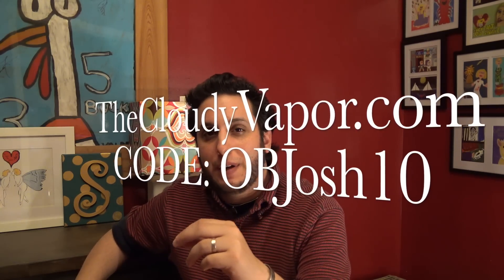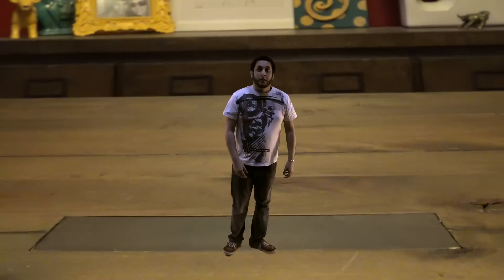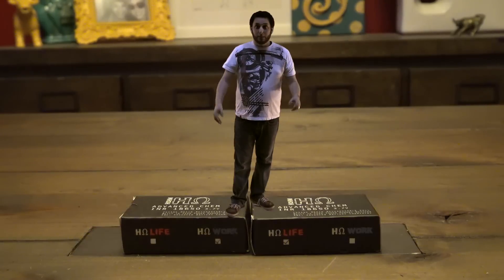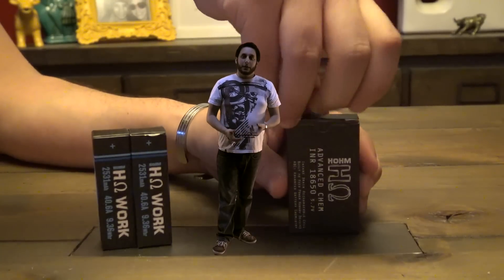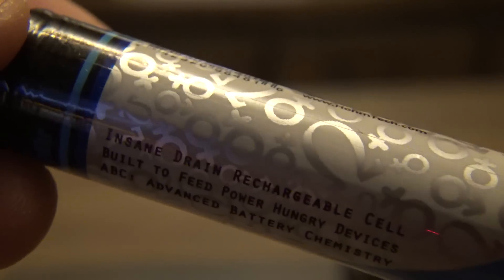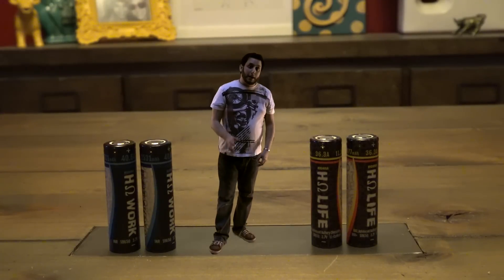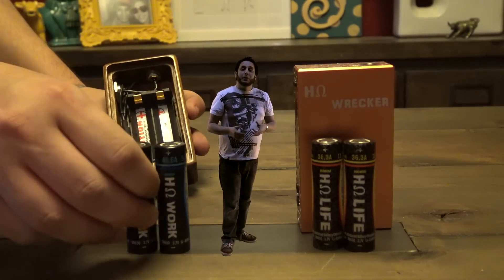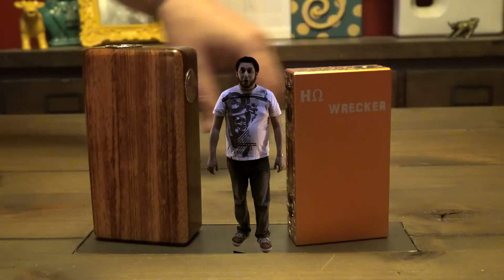New Batteries from HohmTech | Hohm Work and Hohm Life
Today we're taking a look at a couple of new batteries by the makers of the HohmWrecker and HohmSkillet. Hohm Work are high amp limit batteries are best suited for your mechanical mods and parallel box mods. And Hohm Life are your long-lasting go all day 18650 batteries  great for just about everything else.

Hohm Work continuous is 21.7
Hohm Life continuous is 20.7

Sorry - I meant to add an annotation

These batteries were sent on over free for the purpose of review by The Cloudy Vapor.

CODE: OBJosh10

Come be my friend on Facebook - Ohmboy Josh

Support Casaa - Fight for your Right to Vape!